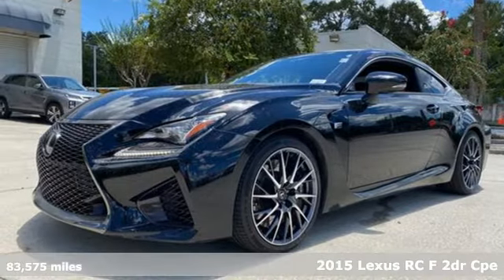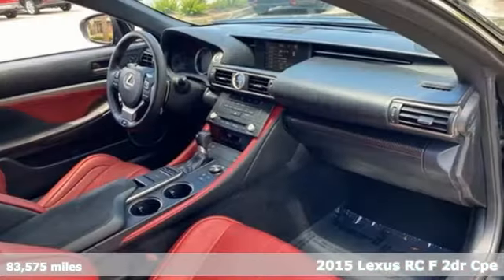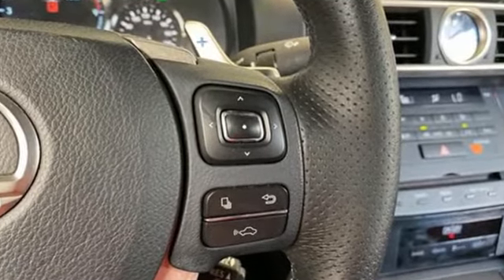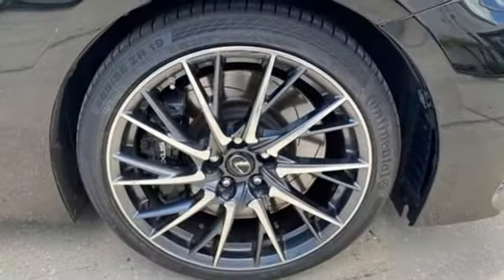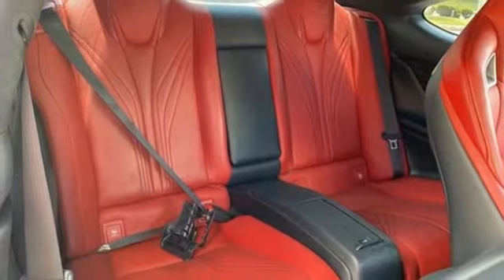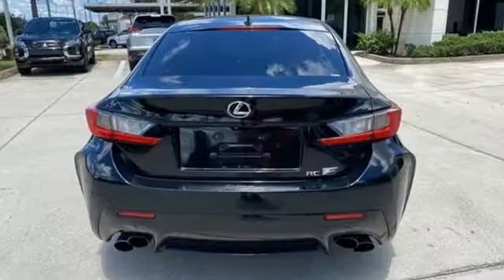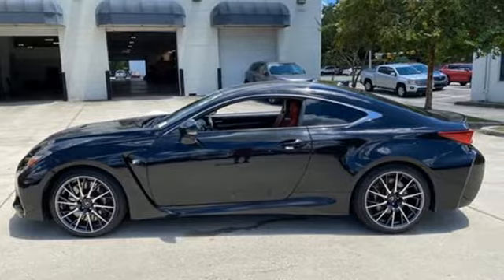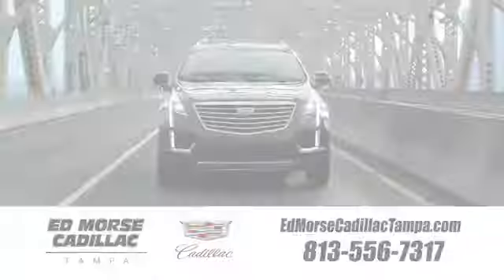Used 2015 Lexus RC F Tampa FL St. Petersburg, FL NZ013227A - SOLD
Year: 2015
Make: Lexus
Model: RC F
Trim: F
Engine: 5.0l 8 Cylinder Fuel Injected
Transmission: RWD Automatic
Color: Black
Interior: F-Sport Black
Mileage: 83575
Stock #: NZ013227A
VIN: JTHHP5BC9F5003203

Address:
101 East Fletcher Avenue